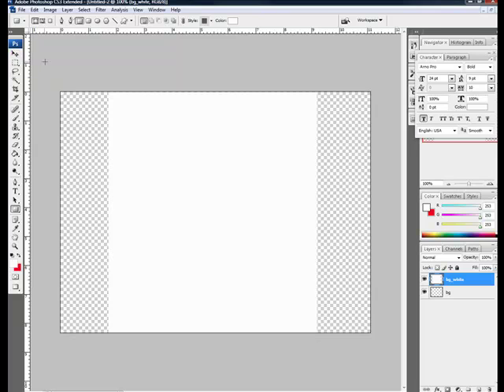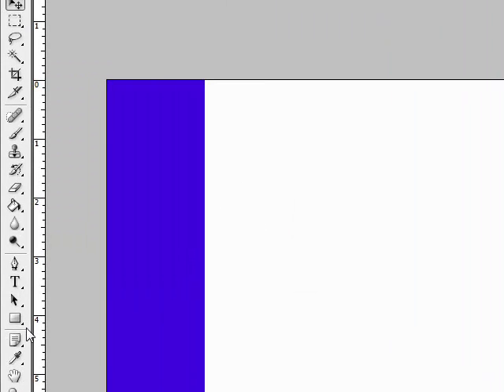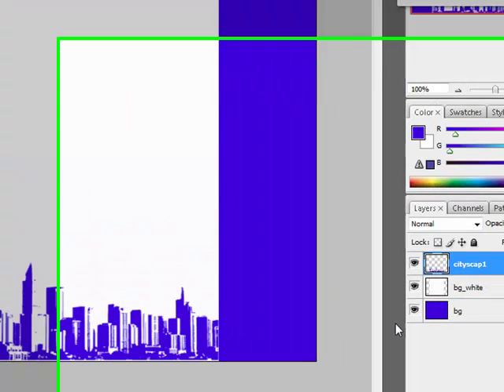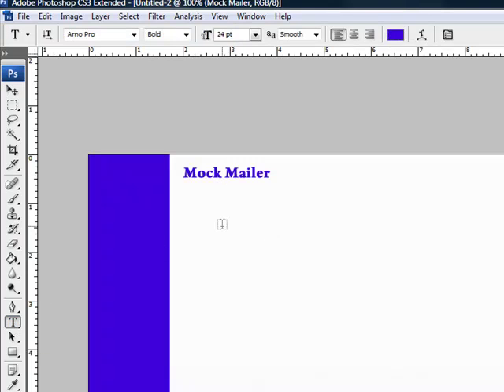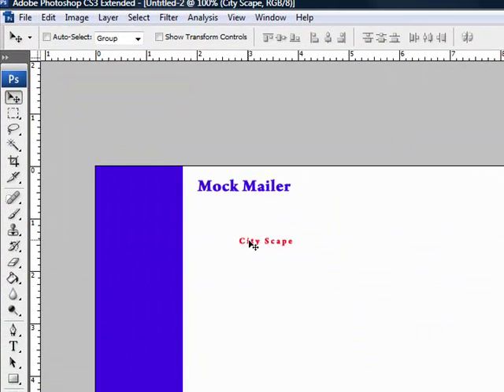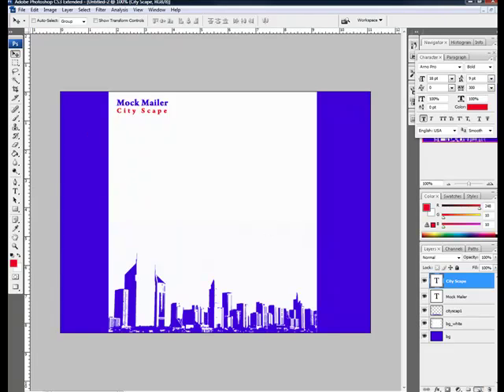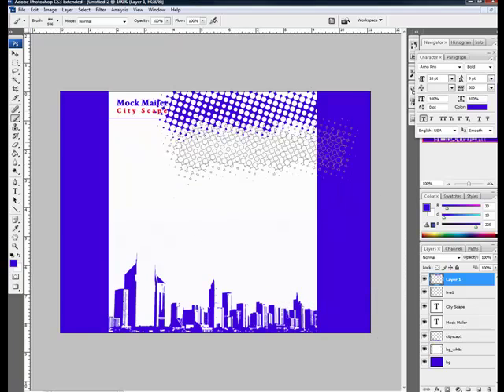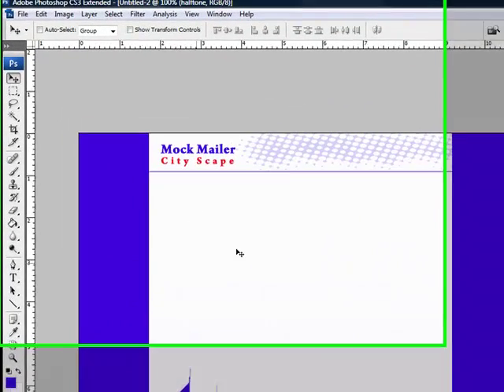How To Create A Emailer design and layout Template In Photoshop | Basic | Advertising Santa Clarita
2Xtreme Dvae
In this video you learn the basic's of photoshop to create a basic Email layout template.
Photoshop, How To Photoshop, 2Xtreme Dave, Advertising Santa Clarita